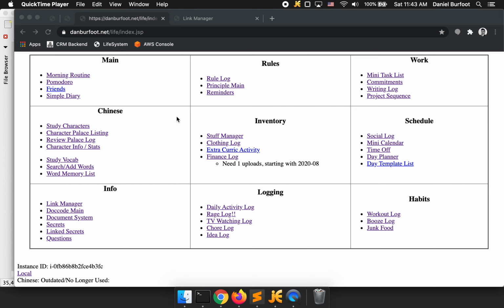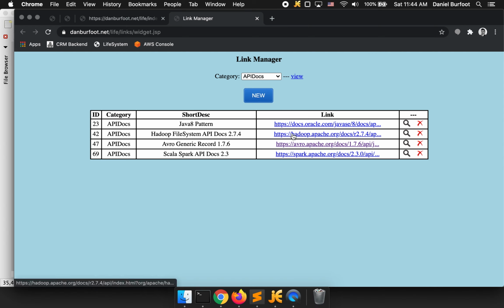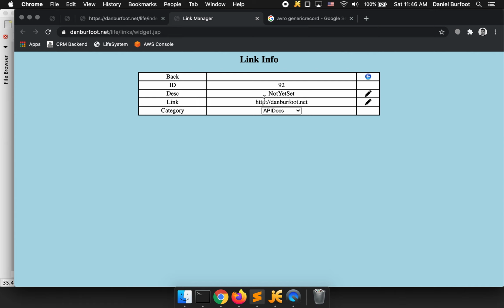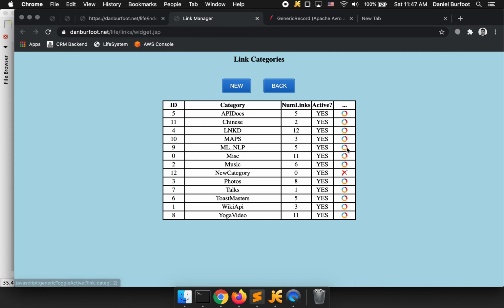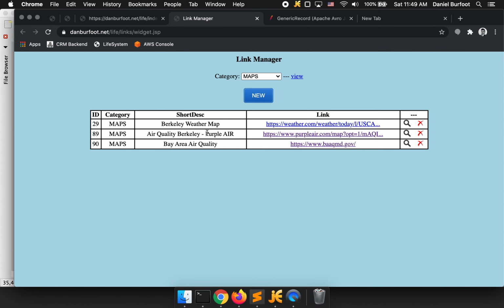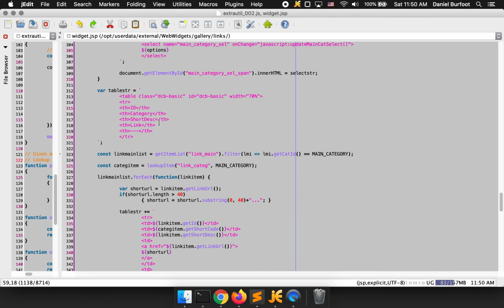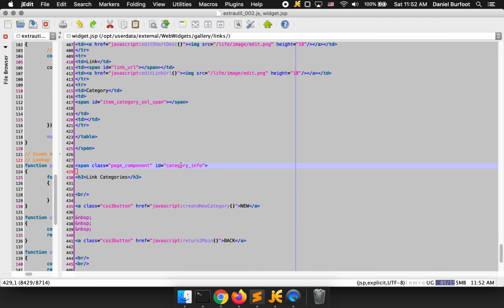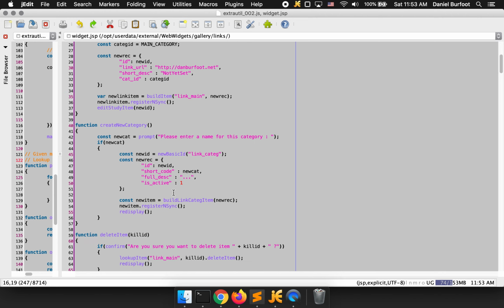LinkManagerWidget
Demo of Link Manager Widget